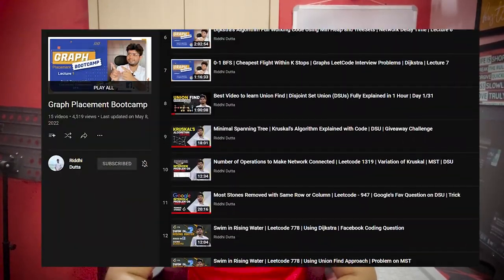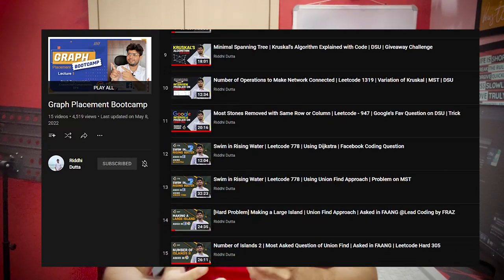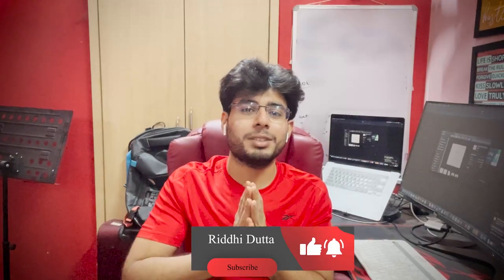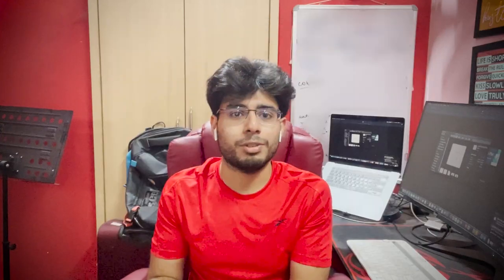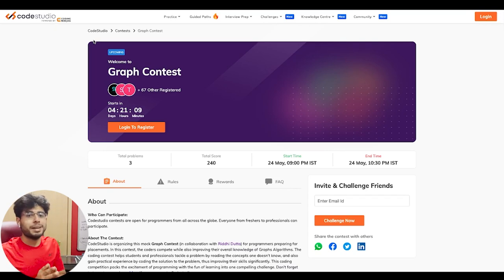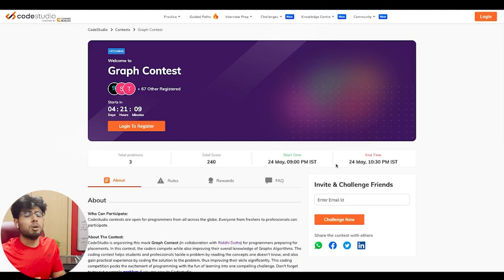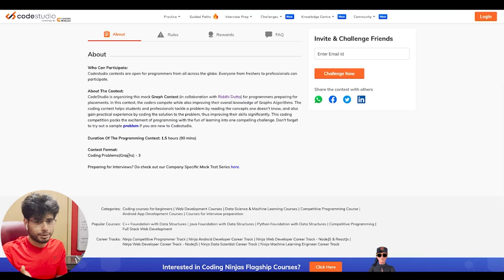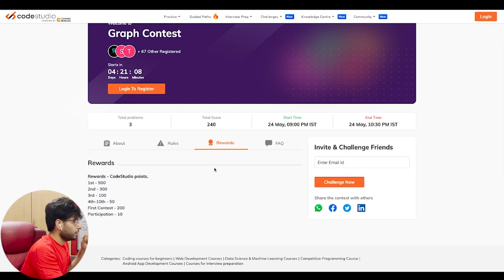FAANG Graph Mock Coding Contest | Product Based Preparation | Riddhi Dutta | Win Amazon Vouchers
Would try to reply to each one of you.

🔴 Join My Telegram Channel for Placement Updates and attend my Free Live Classes on DS Algo

🔴 Checkout Codestudio :
Structured content Available For Every Skill Needed For Interview Through Guided Paths At One Single Platform:
Operating Systems
Competitive Programming
DBMS
System Design
2000+ Interview Problems Of All Product Based Companies From Great Startups like Zomato, Ola  To Big Companies Like Amazon, Flipkart
Solutions for all interview problems available in all three languages - C++, Java and Python. So platform is language independent.
1000+ Interview Experiences of all companies with a unique feature to attempt every problem asked in interview experience from there itself.
You can attempt popular List of problems on the platform itself like :
Cracking the coding interview (Popular book)
Top 100 Amazon Interview Questions
Top 100 Array Interview Questions